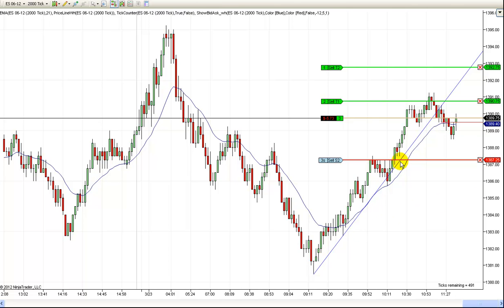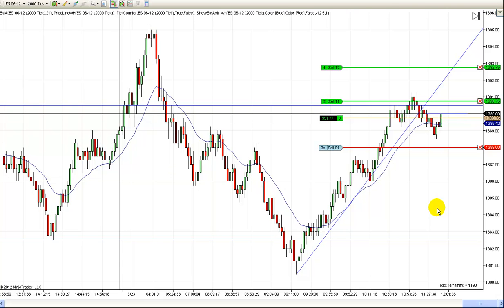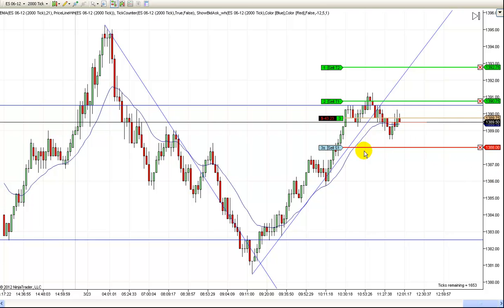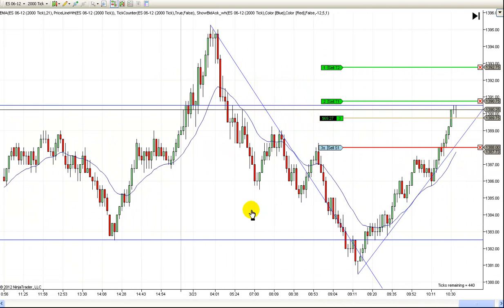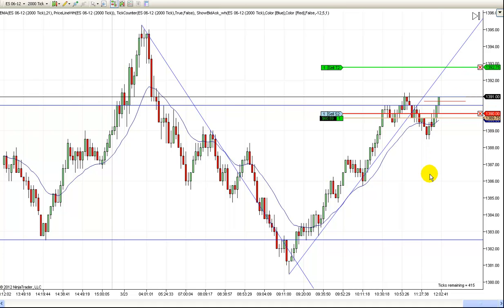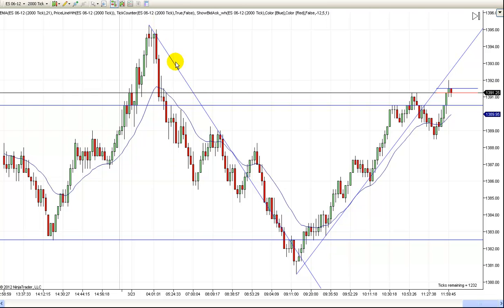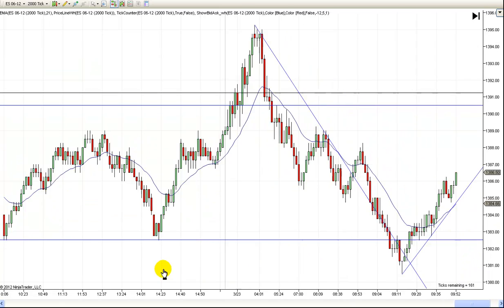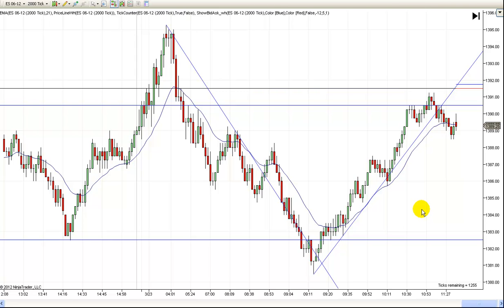Chart Lesson for 3-23-12 - Trade Example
This is our price action chart lesson for Friday 3-23-12.  Futures, stocks and forex trading contains substantial risk and is not for every investor. An investor could potentially lose all or more than their initial investment. Risk capital is money that can be lost without jeopardizing ones’ financial security or life style. Only risk capital should be used for trading and only those with sufficient risk capital should consider trading. Past performance is not necessarily indicative of future results. Our full risk disclosure can be found